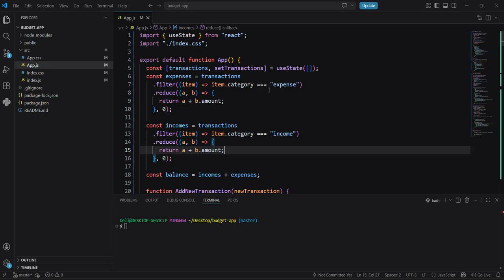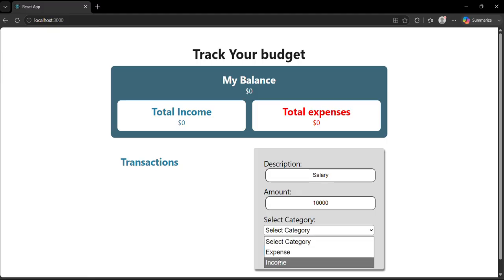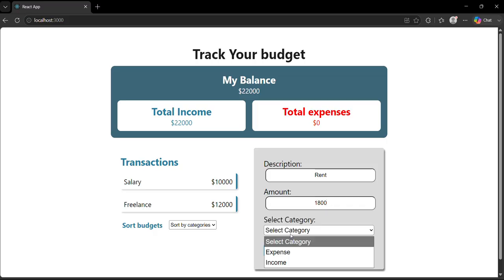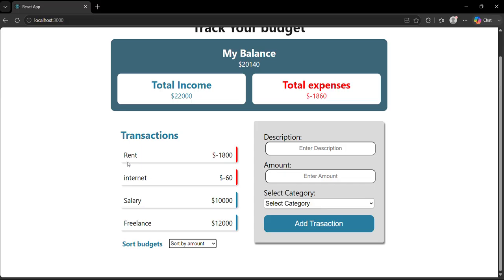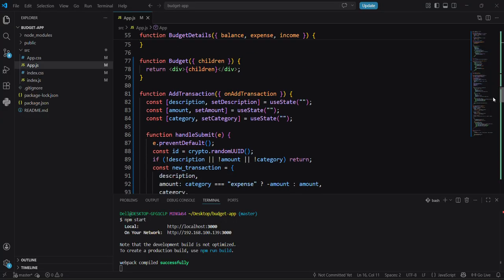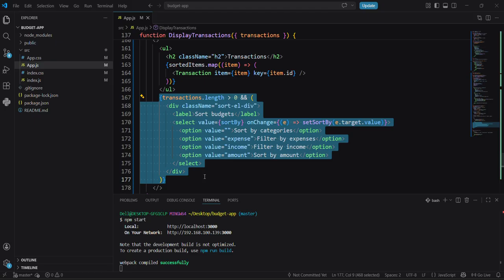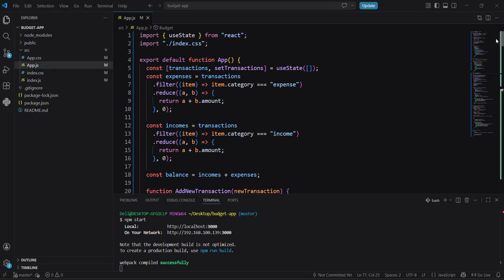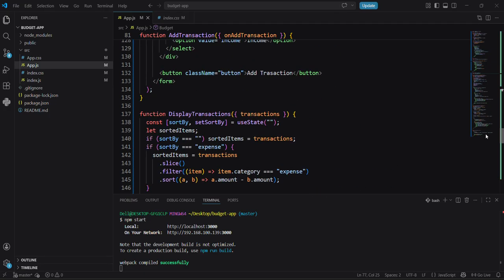Create a budget tracking app with React.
Learn react
How to create a simple budget tracking app with React